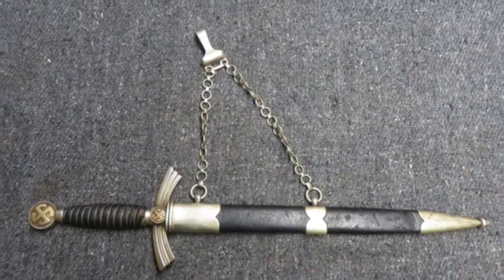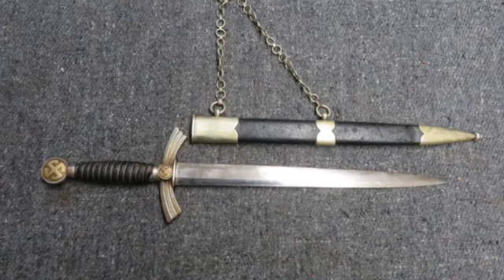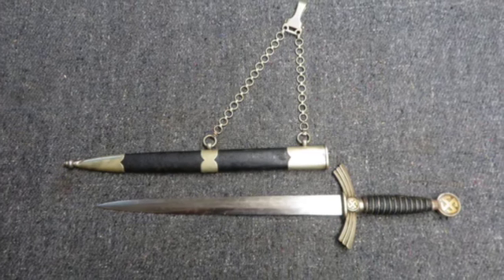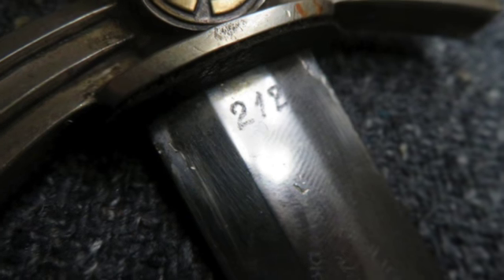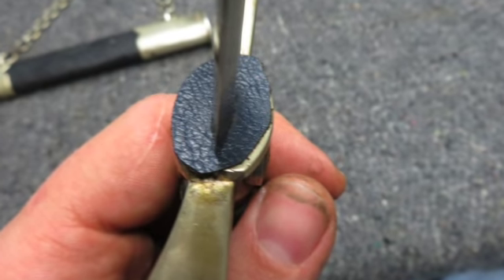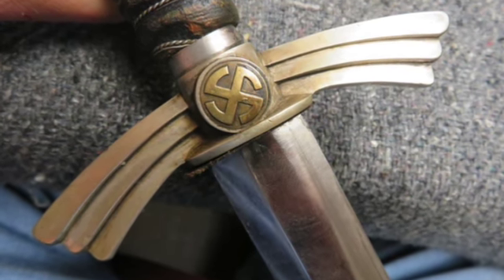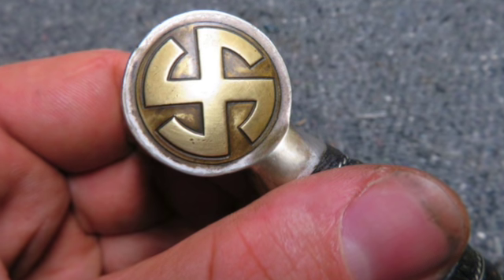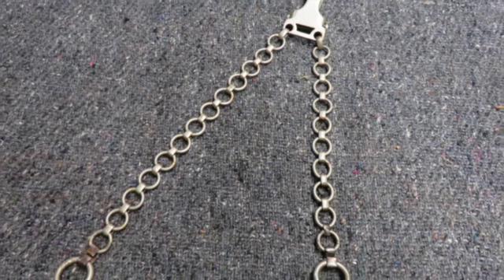WWII GERMAN LUFTWAFFE FIRST MODEL OFFICER DAGGER-F.&A. HELBIG-MATCHING-NICE